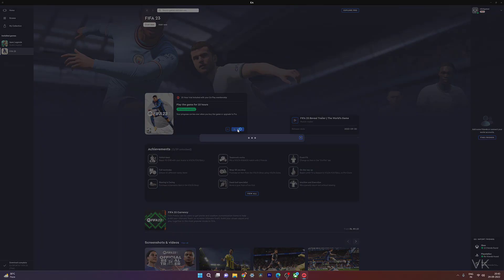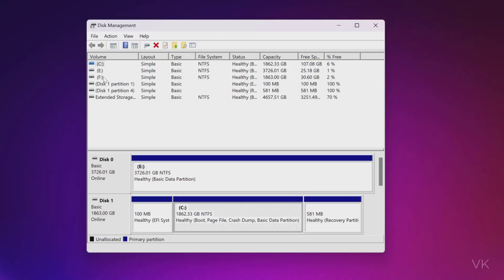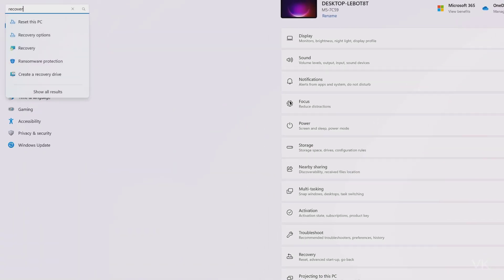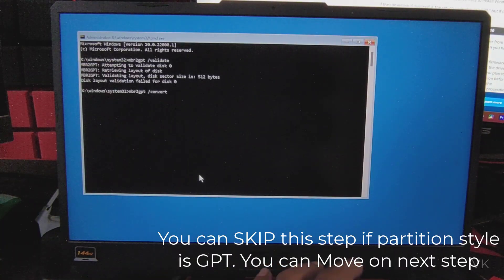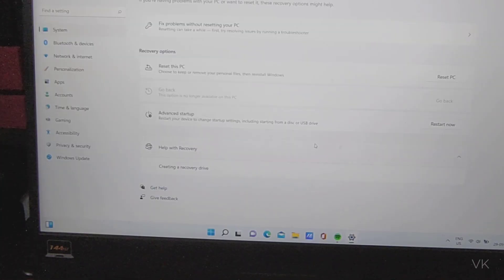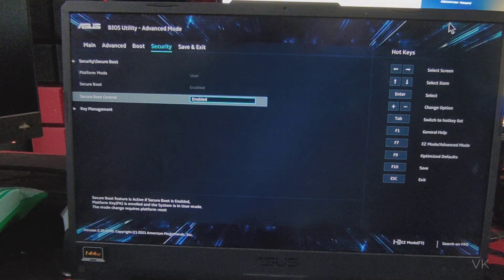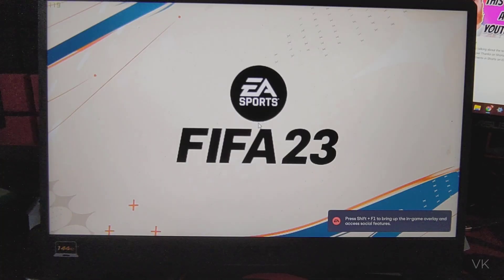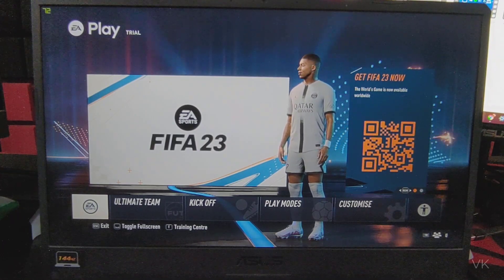{FIXED} PC FIFA 23 : How to FIX Secure Boot is not enabled on this Machine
hello guys, in this video, i am explaining that how to fix secure boot is not enabled on this machine in windows 10 or windows 11 PC/Laptop to play fifa 23.